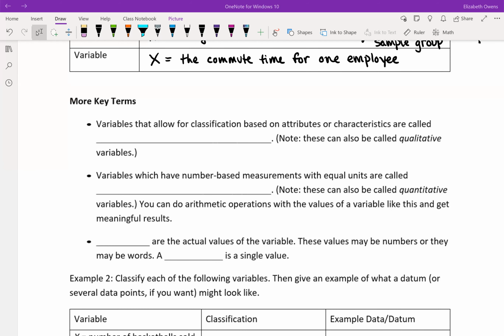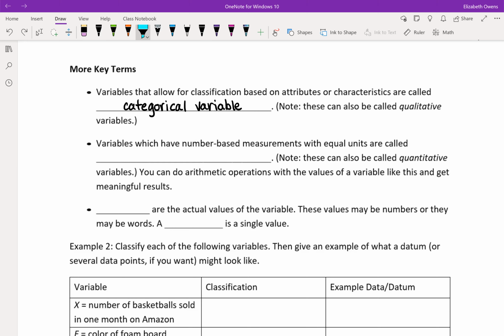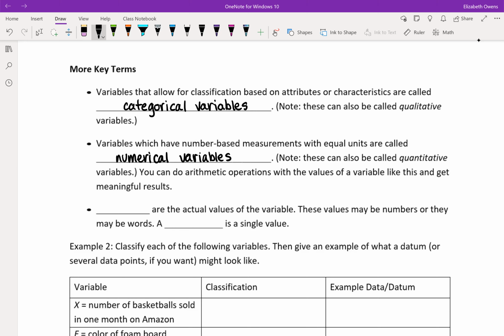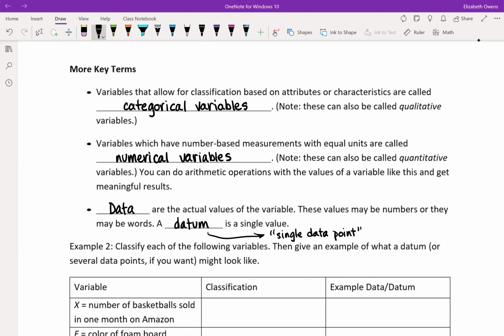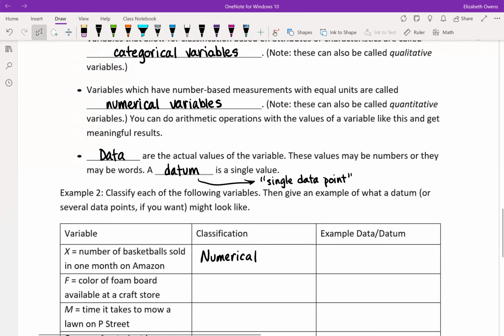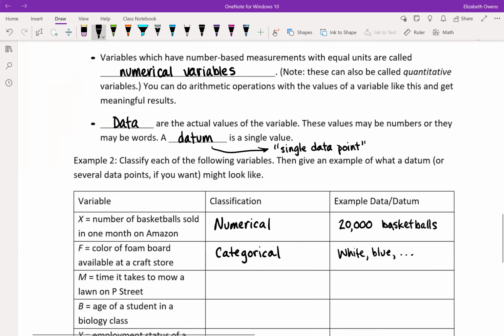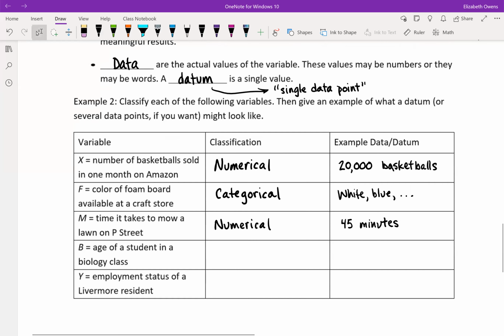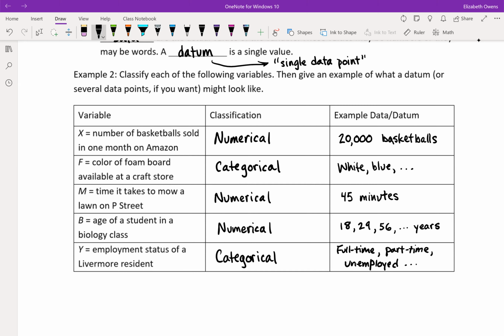1.1 Video 3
Different types of variables, defining data, plus Example 2